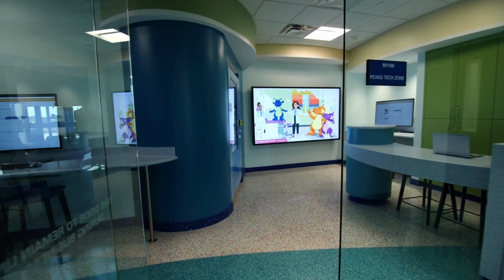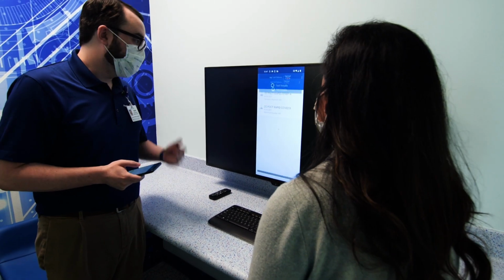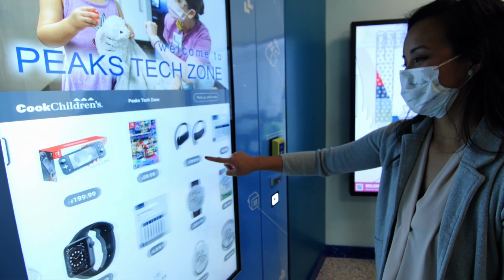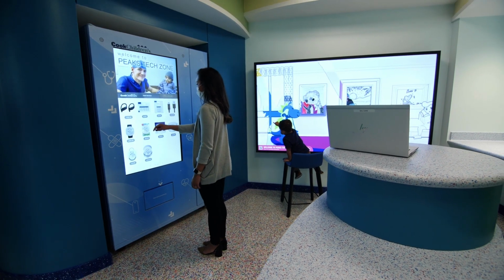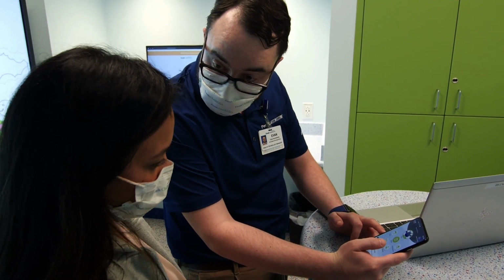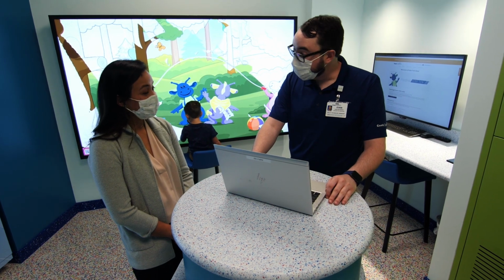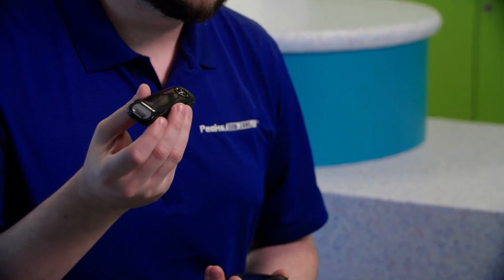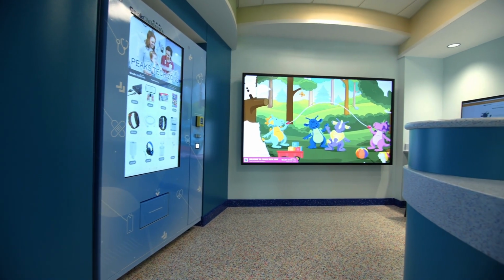Peaks Tech Zone | Cook Children's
Technology is designed to make life easier. At Cook Children’s Health Care System, our Peaks Tech Zone health technology experts (Techsperts) are here to ensure that includes health care. Located at both our Fort Worth and Prosper campuses, Techsperts offer hands-on assistance with medical devices and apps that help you manage your child's health. Before you leave the Tech Zone, be sure to meet Peaks the Dragon and explore his world on our 90” interactive screen.